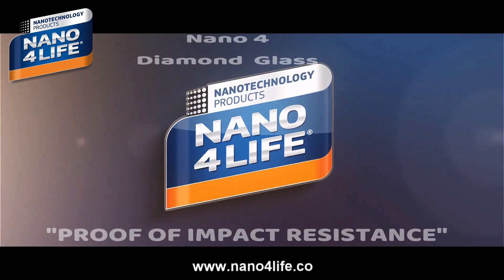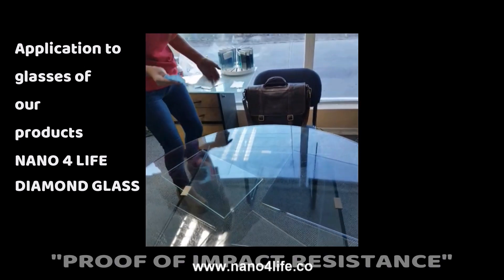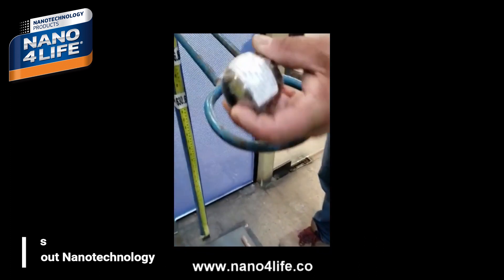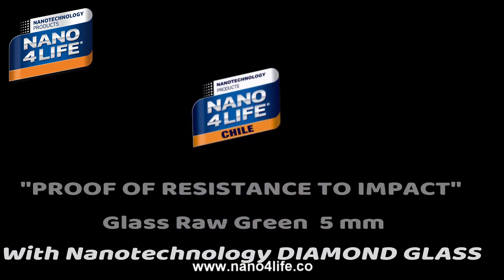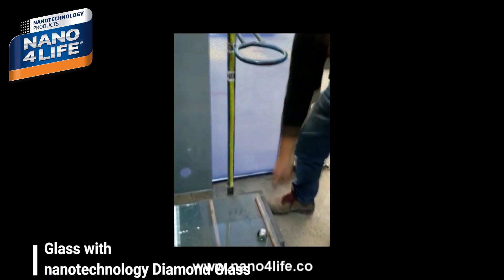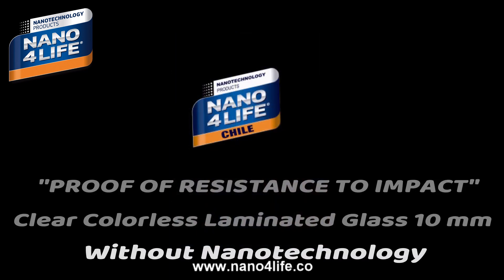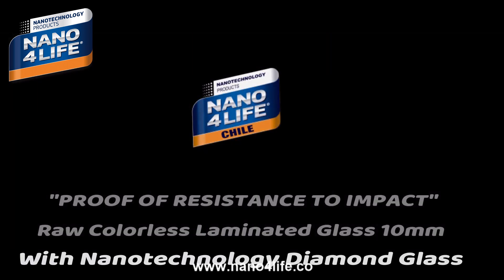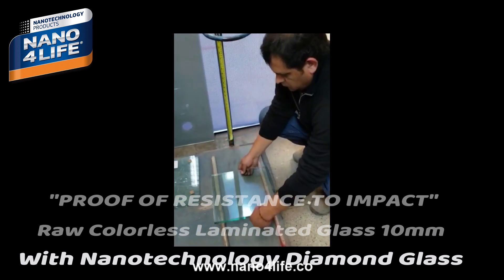NANODIAMOND4-GLASS | (CERAMIC COATING) RESISTANCE TO IMPACT | by NANO4LIFE EUROPE L P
NANODIAMOND4-GLASS®
Resistance to impact, Invisible UV  glass protection, up to 12H* Anti-scratch, self clean, very strong non-sticking protection

Our company NANO4LIFE EUROPE l.P. is proud to present for the first time in the worldwide market its new and highly innovative range of nanotechnology products made by Nano particles extracted from diamond the NANODIAMOND Series.

For making this dream comes true, 2 whole years of thorough research and consistent hard work in combination of our close cooperation with Aerospace Industry in Europe led us to invent and construct the absolute one and only product of such unique qualities and so far ahead technologically advanced.

Our NANODIAMOND product range succeed under latest technology extraction techniques to incorporate an invisible layer of diamond Nano-particles on any type of  glass surface for protecting it effectively  from scratches, dirt of any kind and all the possible surface damages may occurred.

You will be impressed by the extraordinary shiny outcome of your glasses  look, same as the one of a diamond, after implementation of the NANODIAMOND4-GLASS®.

Additionally, after covering your glasses with the NANODIAMOND4-GLASS®, you will enjoy both the hydrophobic effect of the product and its invisible coverage which will give to your glass the highest possible resistance to scratches. Your glasses will always stay clean as the dust and any nasty dirt will not stick on the surface any more. Upon cleaning your glasses only with water you will notice the lotus hydrophobic effect of the water forming drops and just roll over the surface dragging along with it all the dirt.

Just coat your glasses with the edge of nanotechnology # 1 product and enjoy full protection , the simplicity of cleaning it only with water.

NANODIAMOND4-GLASS®

After coating your glasses with the NANODIAMOND4-GLASS® a multi-layer coating forms and within minutes the thickness of the glass can be substantially increased. This creates an additional super protective invisible coating which functions as outer armor preventing any scratch from your car from at a resistance scale from 9H to 12H*.

DEFINITION & MEASUREMENT OF SCRATCH RESISTANCE

The Pencil Hardness test is the worldwide definition for determining the scratch resistance of a coating surface by using pencils to scratch the surface and rate the scratch resistance in relation to that pencils hardness and other materials of similar hardness.

The specification 9H to 12 H* hardness is a rating on the Pencil Hardness Test, commonly used by manufacturers of clear and pigmented surface coatings.  The higher the number of H, the more resistance of a surface to scratches.

Upon implementing NANODIAMOND4-GLASS® on your glass, you immediately transform its color to completely durable to the scratches at a scale of 9H to 12H*.

The difference in H scale varies on the layers used on the glass surface. So, additional layers allowing a thicker / harder film that will increase its scratch resistance to your vehicle.

1 layer coating succeeds 500 Nano thickness and 9H scratch resistance ,

2 layers coating succeeds 1000 Nano thickness and 11H* scratch resistance,

3 layers coating succeeds 1500 Nano thickness and 12H* scratch resistance

NANODIAMOND4-GLASS®   is certified: (Click here in order to see all of our certifications)

1.FOOD SAFE APPROVED FOR NANODIAMOND LINE of products according to Regulation (EC) Νο 1935/2004c and the Commission Regulation (EU) Νο. 10/2011

Test report from CBA GmbH  institution

Language:English

2.PENCIL HARDNESS TEST 9H

Test report from SGS institution

Language:English

3.ALKALI  RESISTANCE  ISO JIS K5400  TEST METHOD FOR PAINTS

Language:English

4.ACID   RESISTANCE  ISO JIS K5400  TEST METHOD FOR PAINTS

Language:English

5.SALT WATER   RESISTANCE  ISO JIS K5400  TEST METHOD FOR PAINTS

Language:English

6.HEAVY METAL ANALYSIS  ISO JIS ASTM F963 - 08 STANDARD CONSUMER SAFET SPECIFICATION FOR TOY SAFETY

Language:English

*IMPORTANT NOTICE Currently, the scientific machinery that measures the H scratch resistance can assess the hardness under worldwide applied standards up to 9H*. Our in house not yet certified recent experiments though led us to the conclusion that under accumulation of 2 additional coatings to the paint, the Hardness can reach the level of 12H*. So, upon implementing 2 more coating layers of NANODIAMOND4-GLASS® on your glass, you immediately transform its completely durable to the scratches at a scale of 9H* to 12H*.